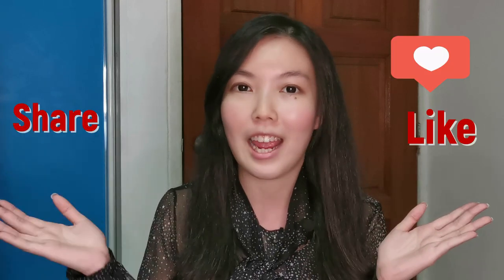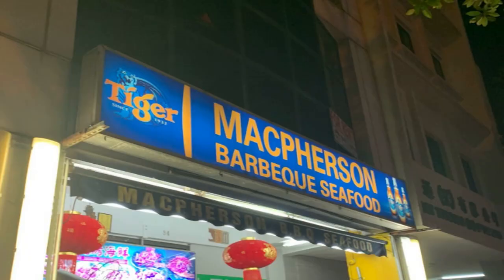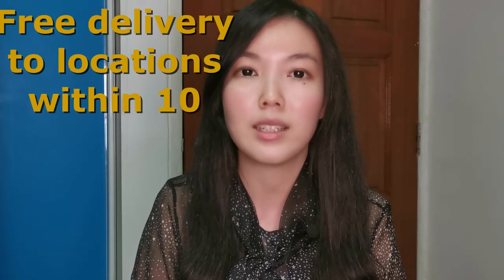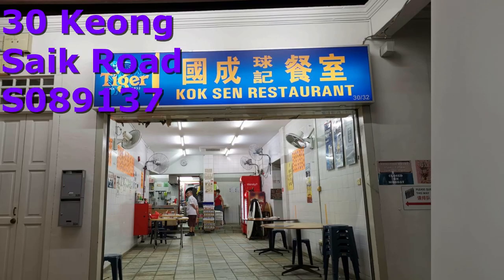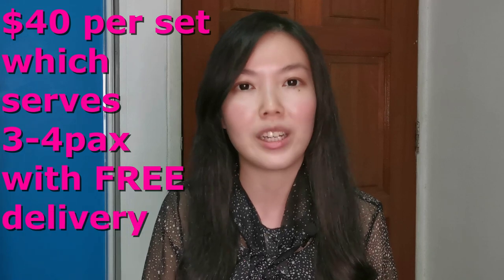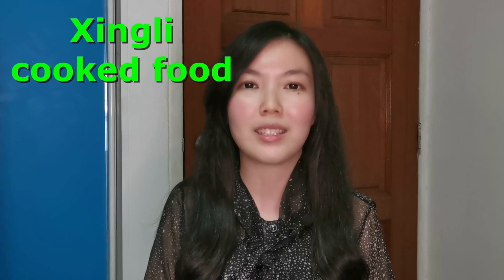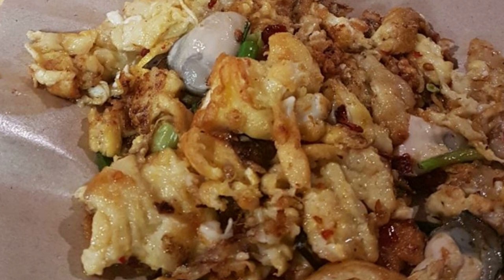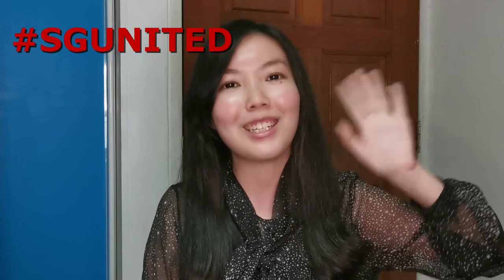What to eat during a Circuit Breaker Part 3|(Chinatown,Dakota| Old Airport Road) TOP SECRET REVEALED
This video is just to raise awareness and help hawkers during this circuit breaker period. I know it's tough being a hawker when there is no crowd.
If possible do help to support them to keep the hawker spirits in Singapore alive. I am unable to cover all the hawkers but i can do a part 4 if anyone is interested.

Chinatown
1)HOKKAI VILLA
Address: 33 -35 pekin street
 JAPANESE FOOD AT YOUR DOORSTEP. ISLAND-WIDE DELIVERY.

For same day delivery & quicker response, . Available Monday to Saturday 11am to 8pm (last order).

2)MACPHERSON BBQ SEAFOOD
Address: 34 South Bridge Road
Island Wide Food Delivery Do place your orders via
-Free delivery for orders above $88

3) Tong Ah Eating House
Address: 35 Keong Saik Road
As we work things out with delivery partners, we are trying to deliver to offices and residential areas near our restaurant. If your place is within 10 min walk, we will deliver it to you for free (min order $10 of tzechar)!
If you are visiting us, we encourage you to call us 30 min beforehand so we can prep your order for grab and go. This can help minimise contact within the store for safesocialdistancing.

4)HK steam
Address: Chinatown Hawker Complex

5)KOK SEN RESTAURANT 国成餐室
Address: 30 Keong Saik Road (S) 089137
Only Takeaway (Self-collection) / ISLAND-WIDE delivery available now.n ( 1 day before will be good) to place your orders.Our opening hours:
11.30am - 2.15pm
4.30pm - 9.45pm
(Closed on Mondays)
Blk335 Smith Street
#02-46/47

Dakota (Old Airport Road)
1) Famous Old Airport Fried Oyster
 to place an order for takeaway

2) Ji Xiang Seafood
SET A
-Yang Zhou Fried Rice
-San Lou Hor Fun
-Singapore Style Fried Bee Hoon
-Deep Fried Prawn Paste Chicken
-Stir-fry Vegetables with Oyster Sauce
SET B
-San Lou Horfun
-Black Bean Sauce Beef Horfun
-Deep Fried Pork in Fermented Bean Curd
$40 per set which serves 3-4pax with FREE delivery.

3)Western Barbeque -Old Airport Road
Customers may order from us and get it delivered to your place via the following food delivery platforms:
- Deliveroo (search "Western BBQ" or look under "Old Airport Road Food Centre Mix & Match" )
- Grab Food
- WhyQ

4) Lau Fu Zhi Char Kway Teow
 delivery fees : $6 (5km ) $10 (island wide) no min order. Small 6.50 medium 10 large 12.50

5)xing li cooked food